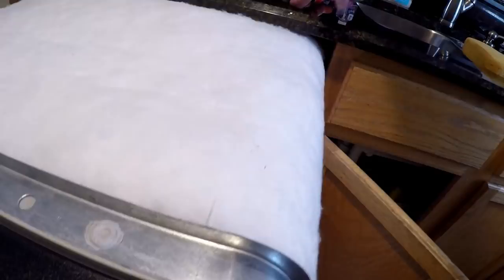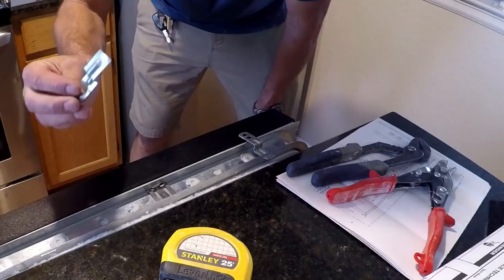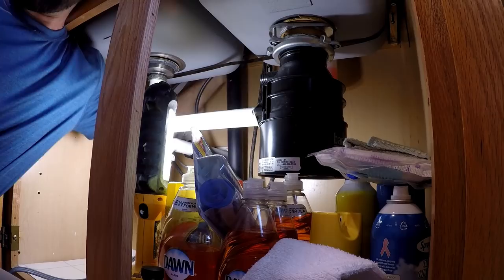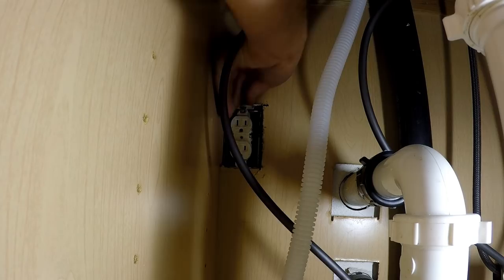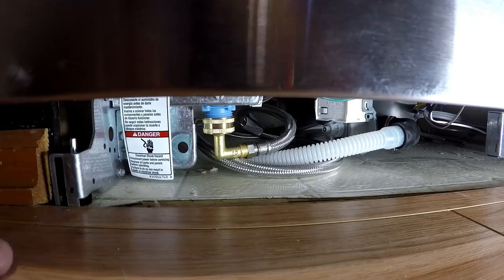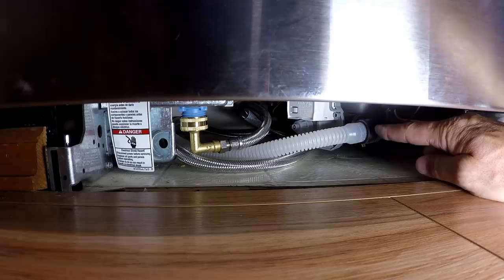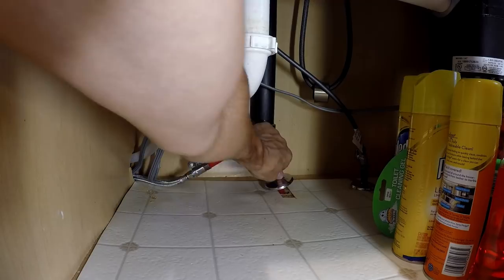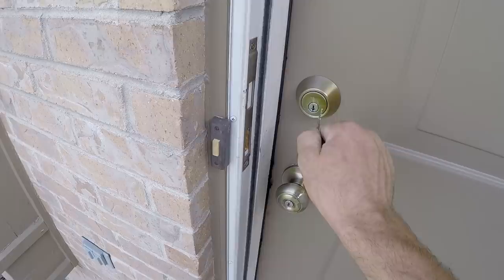How To Install A Dishwasher | THE HANDYMAN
Handyman tool of the day.
Made In the USA tape measure
Paint sprayer on Amazon
Wood Working Slingshot
Here is the pocket hole jig
Electrical tape
Dewalt table saw
Saw blades for $1
New Laptop
DeWalt table saw

DeWalt safety goggles

Silicone wedding ring

$1000 toilet seat

Tile saw

Cordless shopvac